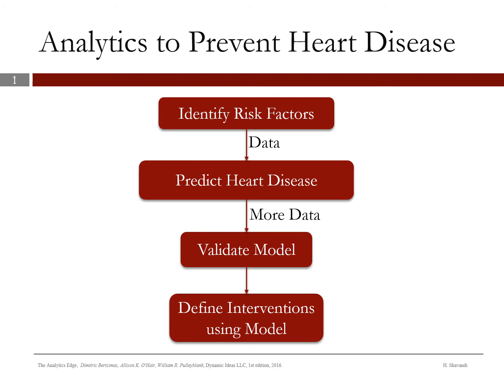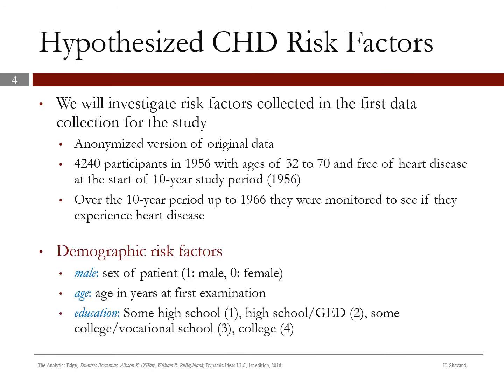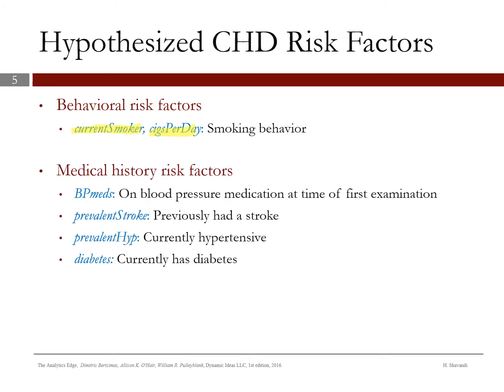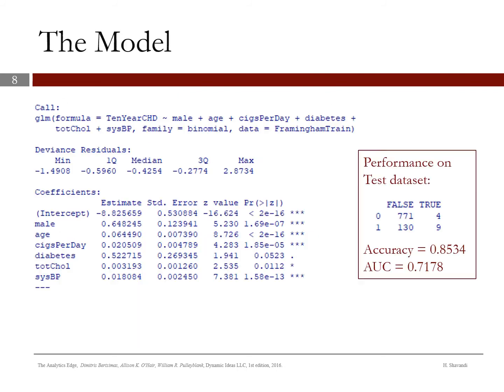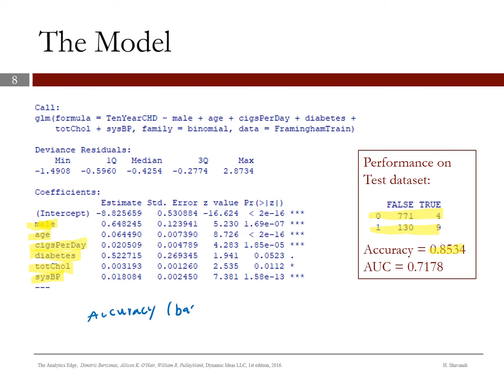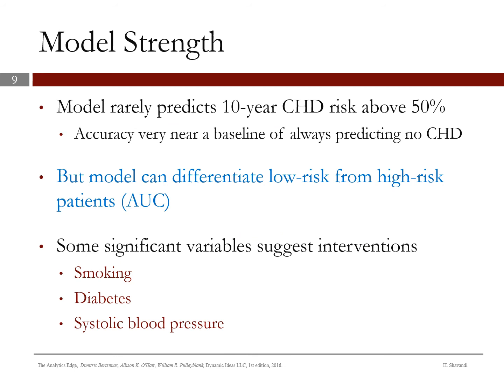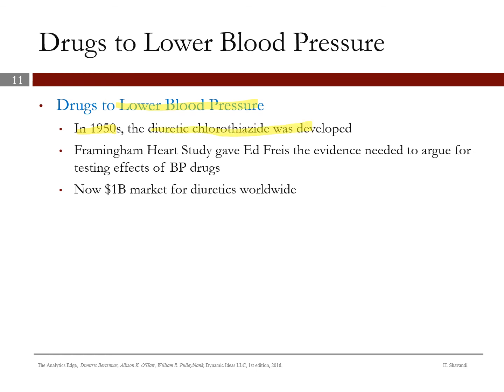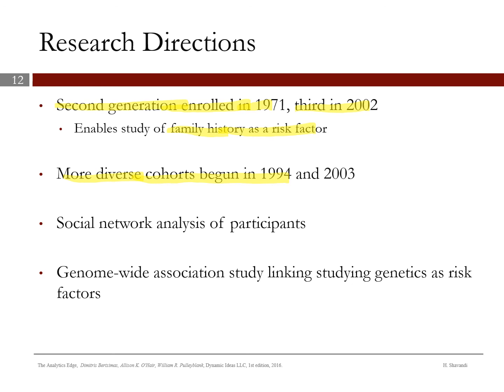6 Framingham Heart Study Logistic Regression Part 2 Video